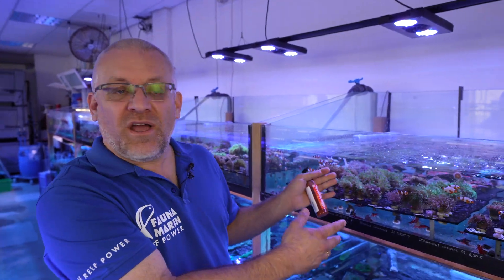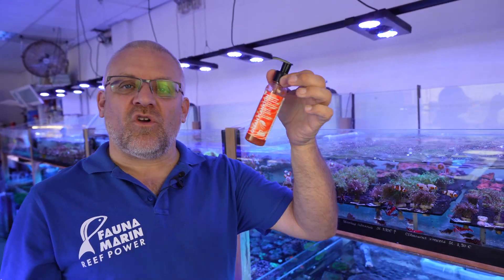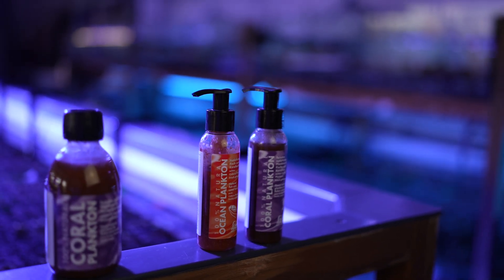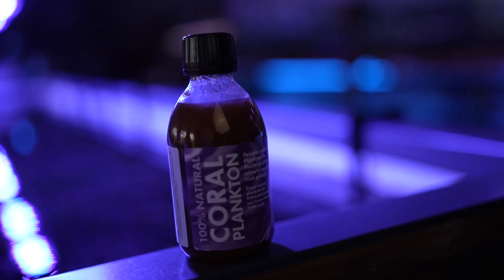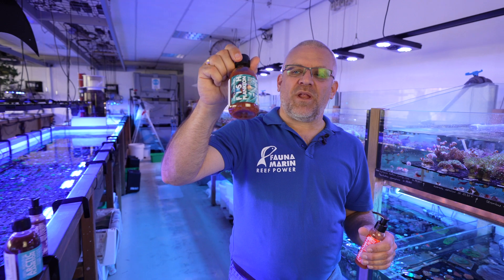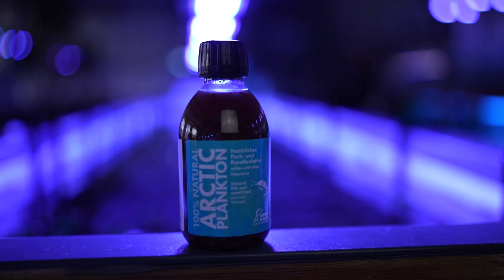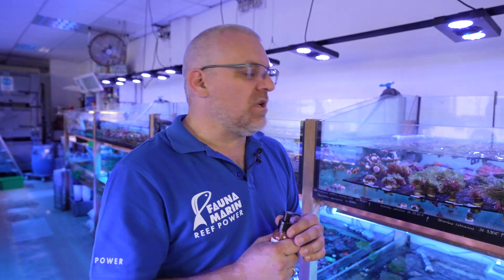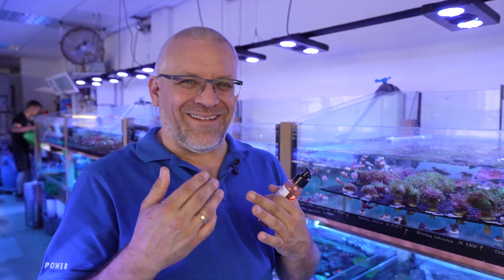Is this better than frozen food? - Saltwater aquarium feeding *Fauna Marin*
Bei Fauna Marin dreht sich alles um die Meeresaquaristik!
Seit über 35 Jahren treibt uns der Traum nach dem perfekten Riffaquarium an. Wir folgen einem Plan, einer Idee und dem Vorbild der Natur auf kleinstem Raum eine ganze Welt zu erschaffen.
Fauna Marin Produkte definieren die Spitze der modernen Meeresaquaristik und ermöglicht auch ambitionierten Einsteigern die erfolgreiche Haltung sensibelster Riffbewohner.
Fauna Marin verbindet die Erfahrung in der Aquaristik mit innovativen Technologien für eine moderne und nachhaltige Riffaquaristik. Eines bleibt aber immer gleich: der unbedingte Wille zum besten Produkt für Ihren Erfolg.

DAS FAUNA MARIN ICP-LABOR
Das hauseigene Wasseranalyse-Labor der Fauna Marin GmbH ist mit den modernsten Geräten für Wasseranalytik ausgerüstet. Unsere Testgeräte sind speziell auf die besonderen Anforderungen der Untersuchung hochkomplexer und chemisch komplizierter Meerwassermischungen ausgelegt.
Basierend auf unserem Interpretationsverfahren erhalten wir auch Erkenntnisse über Trendentwicklungen und geben Ihnen individuelle Tipps und Hinweise zur Aquarienpflege oder Problemlösungsvorschläge.
Alle Testergebnisse, Diagramme und Handlungsempfehlungen unseres ICP Wasseranalyse-Labors präsentieren wir Ihnen in in kompakter und übersichtlicher Form.
Die angeschlossene Datenbank betrachtet alle Werte in ihrer ganzen Komplexität, stellt diese gegenüber und zeigt Ihnen den besten Weg zu einem optimal funktionierenden Korallenriffaquarium. So einfach war es noch nie!

Corals & Store
Eine der größten Korallenzuchtanlagen Europas!
 Nahe Stuttgart befindet sich eine der größten Korallenzucht-anlagen Europas: Tausende SPS-, LPS-, Krusten-, Weich- und Azookorallen in über 30.000 Liter Salzwasser lassen das Herz eines jeden Meerwasser-Aquarianers höher schlagen.
Eine große Auswahl an Futtermitteln für Fische und Korallen, Salz, Nährstoffe und Spurenelemente aus eigener Herstellung der Fauna Marin GmbH runden das reichhaltige Angebot ab.